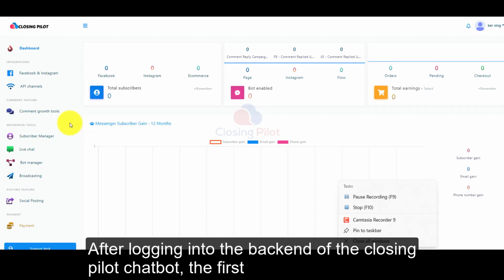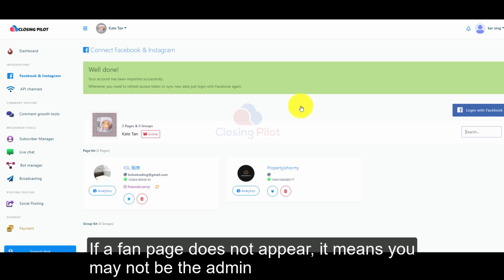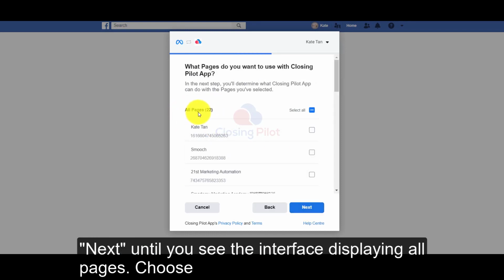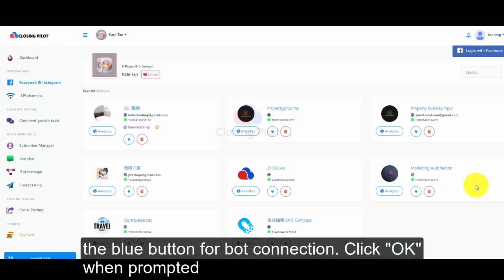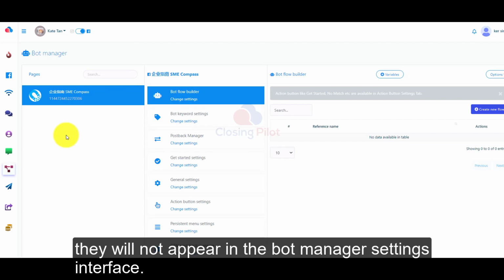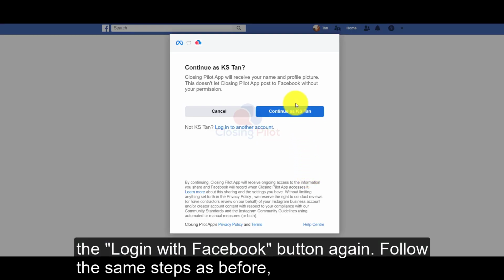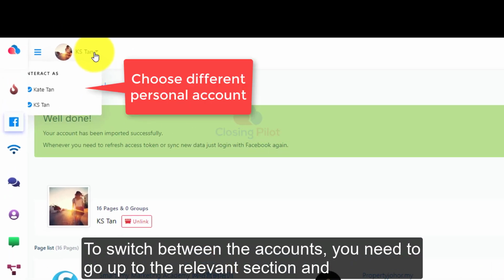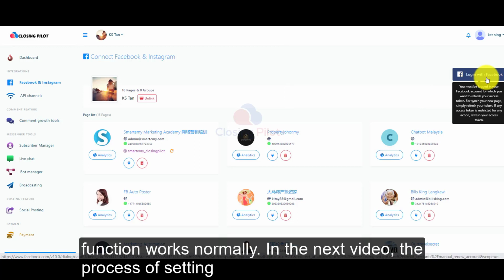Affordable Alternatives to ManyChat : Closing Pilot Chatbot Tutorial – Log In With Facebook #1